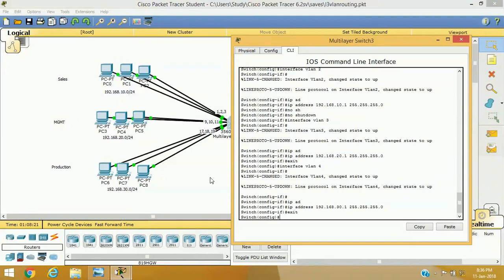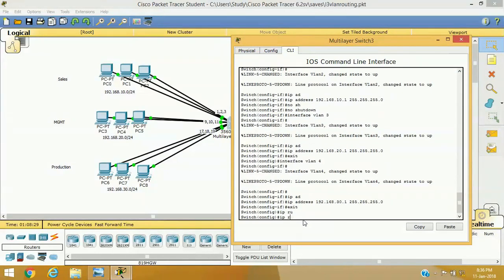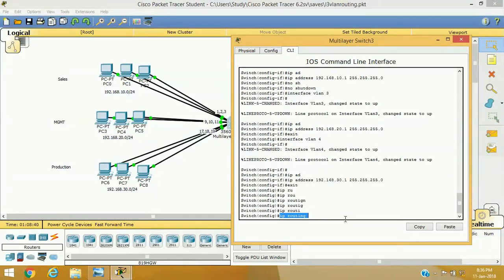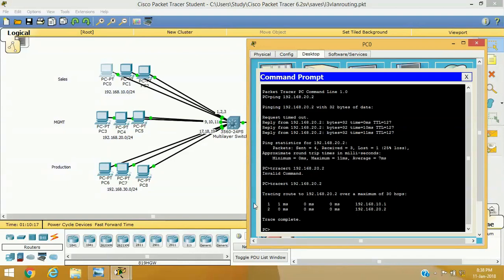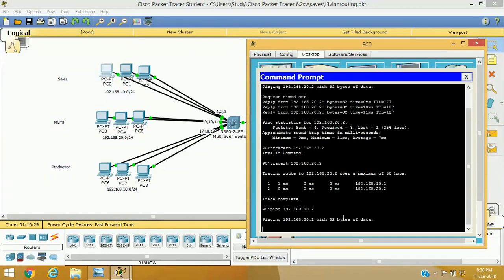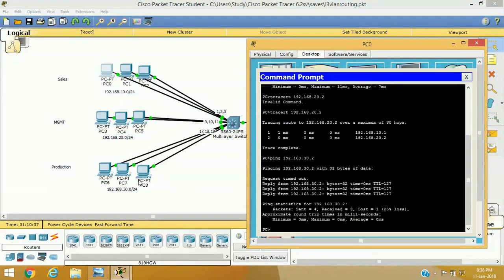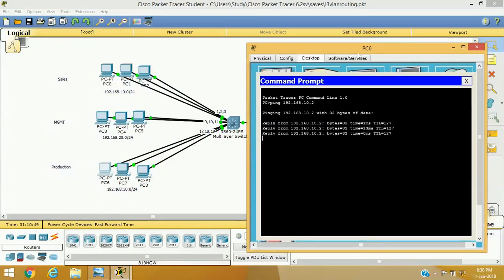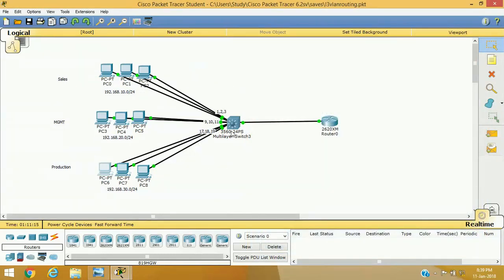Inter VLAN Routing Using L3 Switch (SVI interface)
Inter VLAN Routing Using L3 Switch (SVI interface) is the most advanced method of Inter VLAN routing. We use a multi layer or layer 3 switch which is also capable of routing features, So layer 3 switch can internally route VLAN traffic, just we have to enable routing feature of switch. This method of Inter VLAN routing is also called SVI or Switched virtual interface Inter Vlan Routing.
In this session we will see how to configure Inter VLAN routing Using Layer 3 switch.